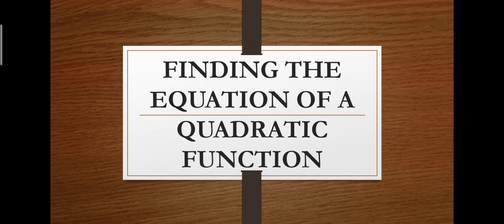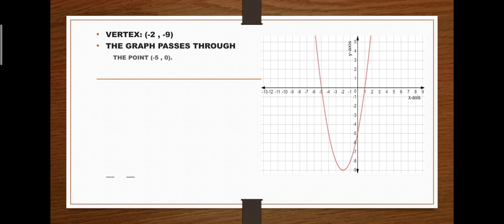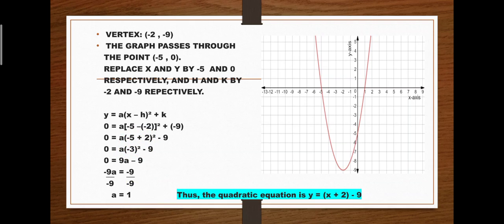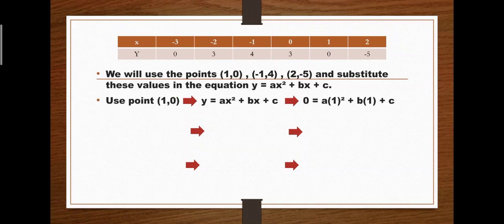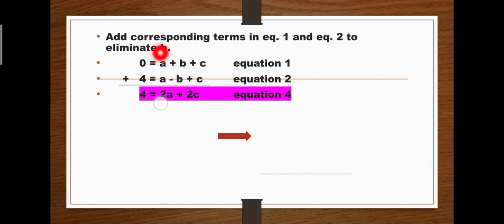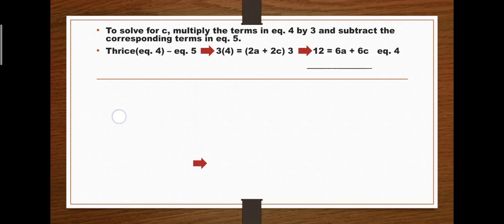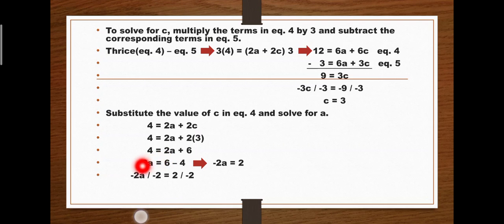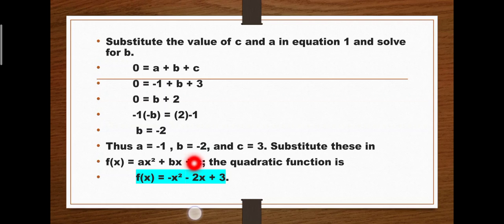FINDING THE EQUATION OF A QUADRATIC FUNCTION | GIVEN ITS ZEROS, GRAPH AND TABLE OF VALUES | TAGLISH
In this video, you will know how to find the equation given its ZEROS, GRAPH AND TABLE OF VALUES.